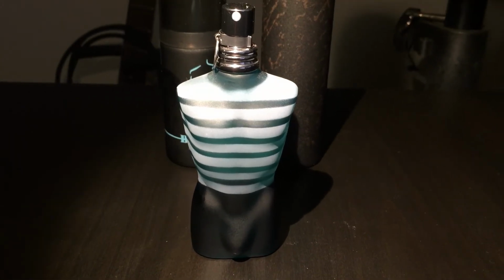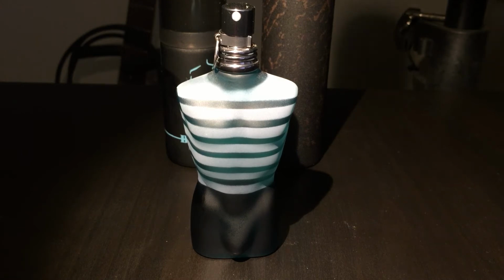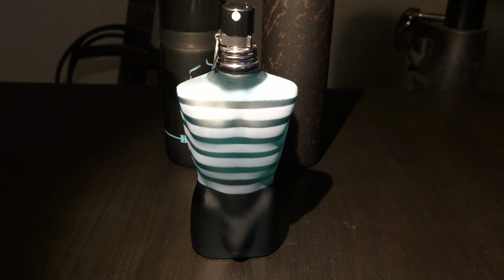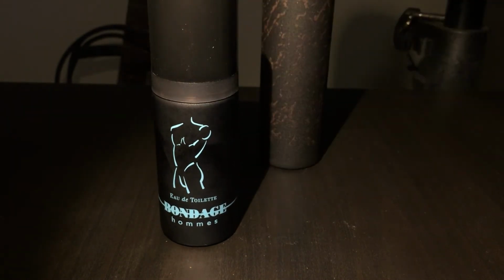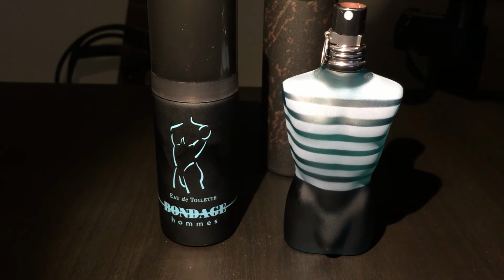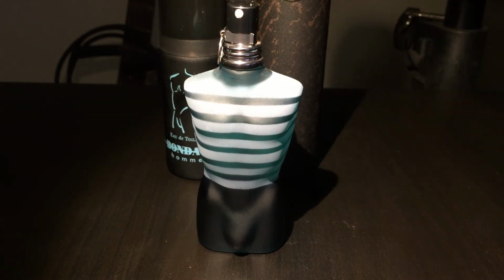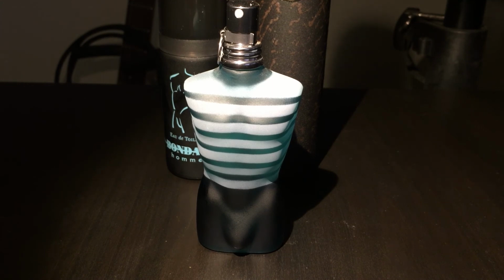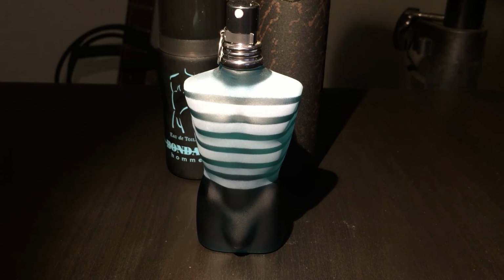JEAN PAUL GAULTIER LE MALE (EDT) REVIEW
Yes, this 1995 release is still relevant and still smells great. A little less than what it used to be but it still has an iconic scent. People STILL are cloning the scent in 2020!  I have featured a couple of alternatives that are cost friendly:

CUBA GOLD $8
MILTON-LLOYD BONDAGE HOMMES $11 - This would be my pick as an alternative. It is strong, smells EXACTLY like Le Male and lasts longer